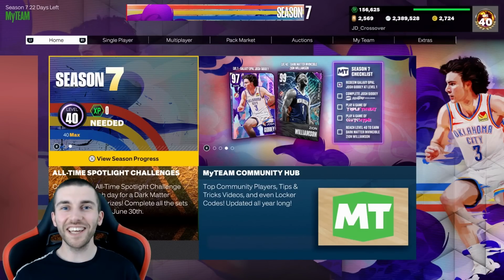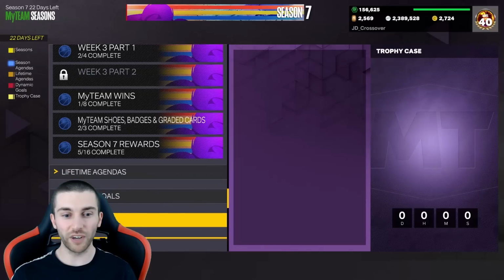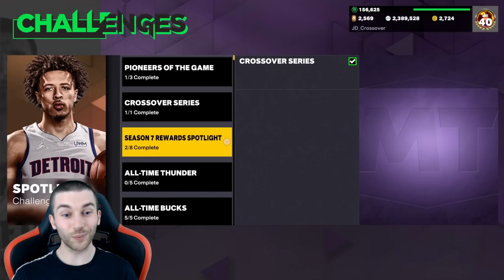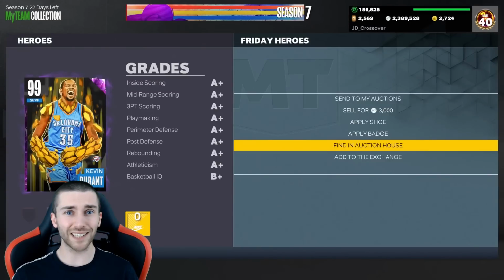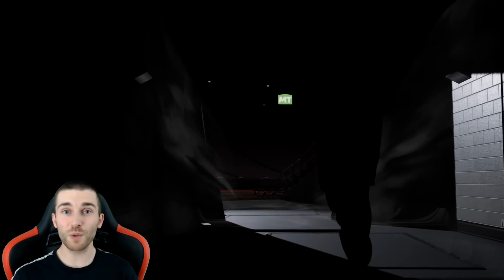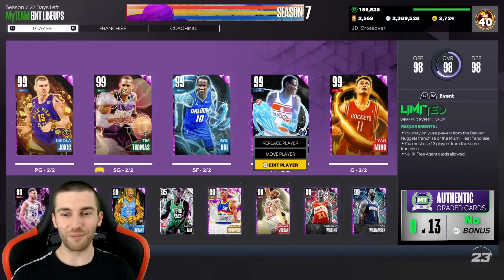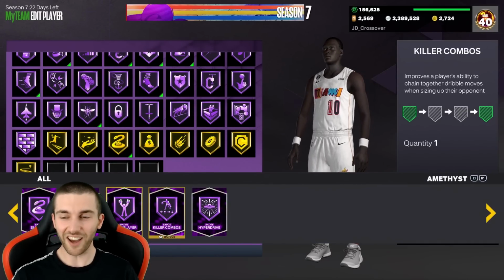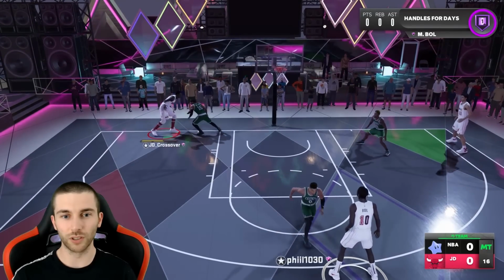*OMG* I ACTUALLY LOCKED IN DARK MATTER MANUTE BOL!! | NBA 2K23 MYTEAM #11